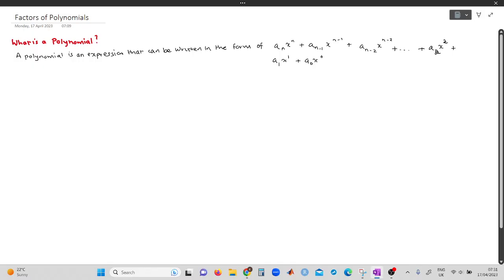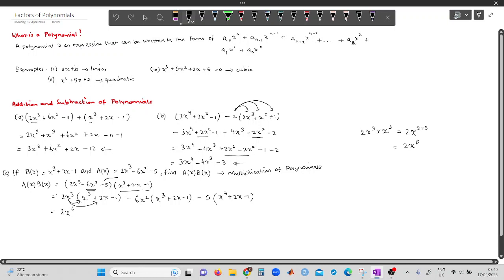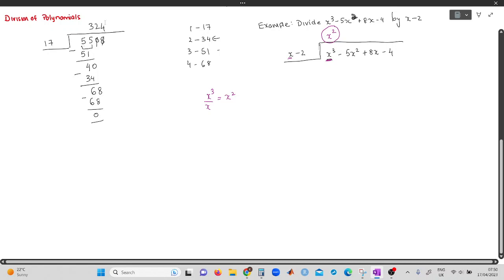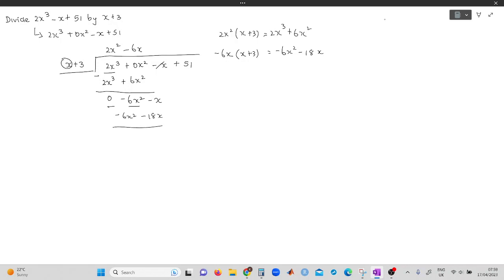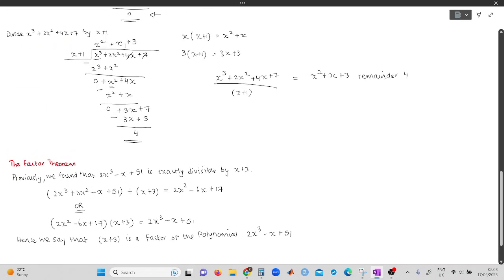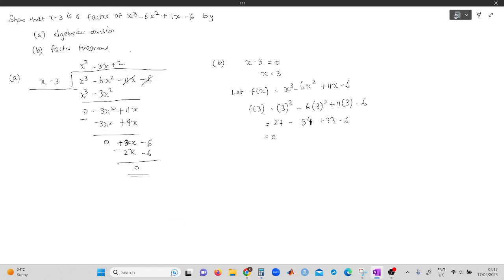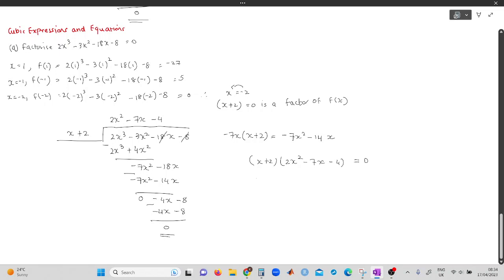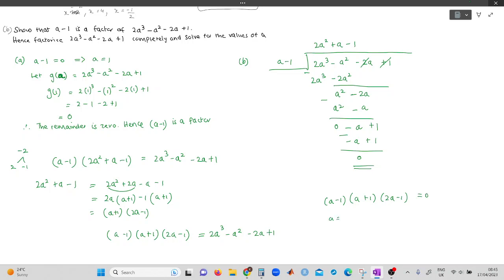Factor and Remainder Theorem(Part 1)